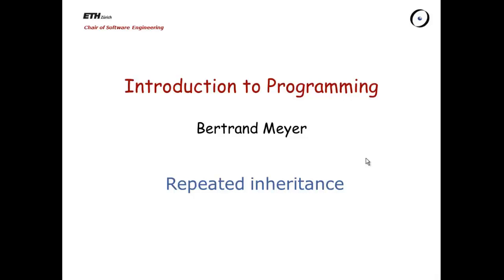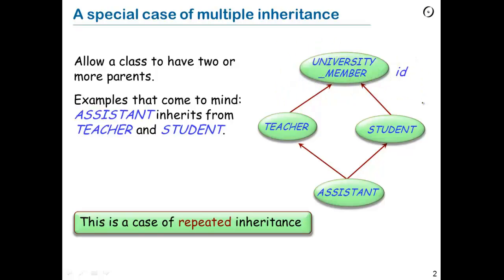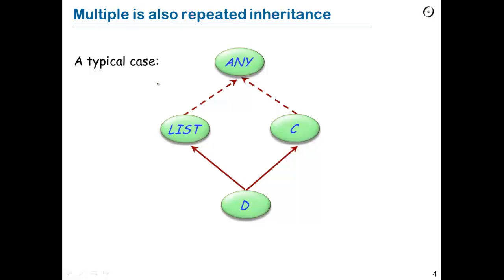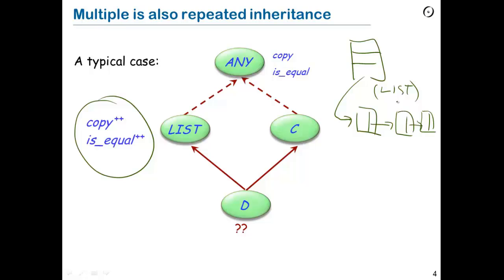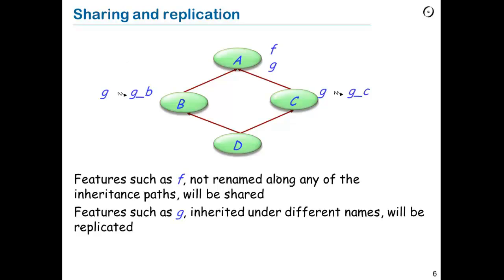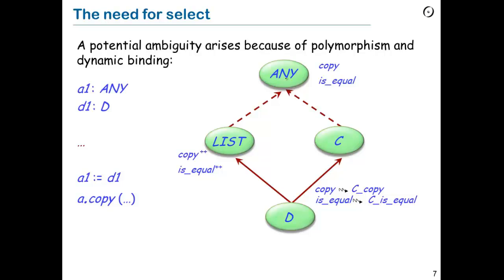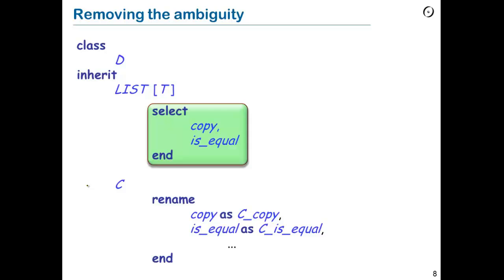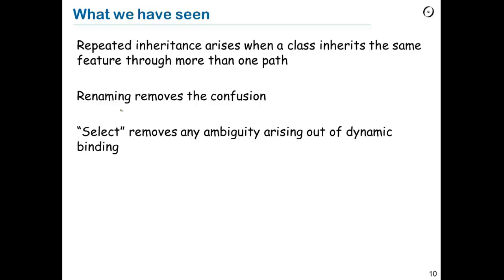Multiple Inheritance 5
Repeated inheritance